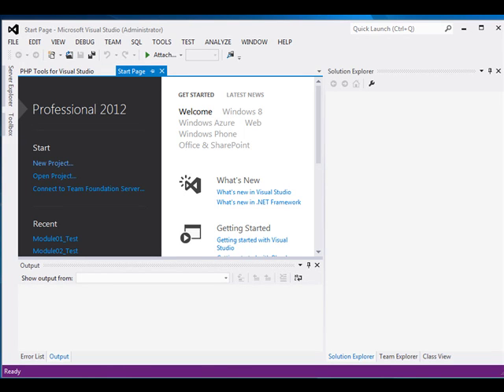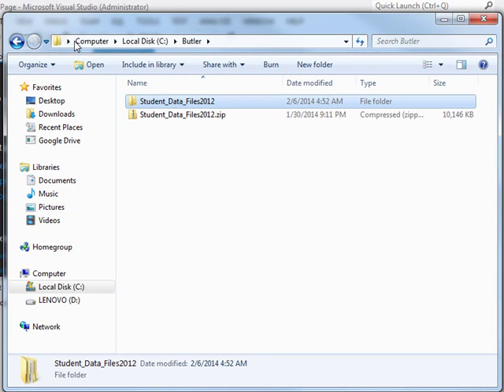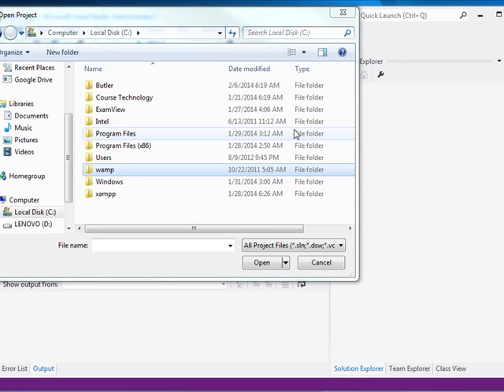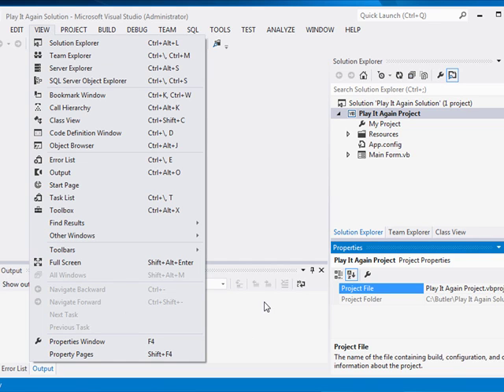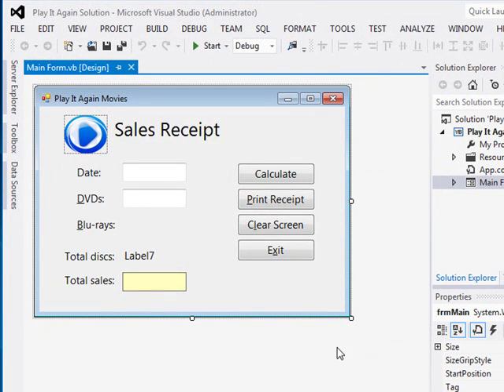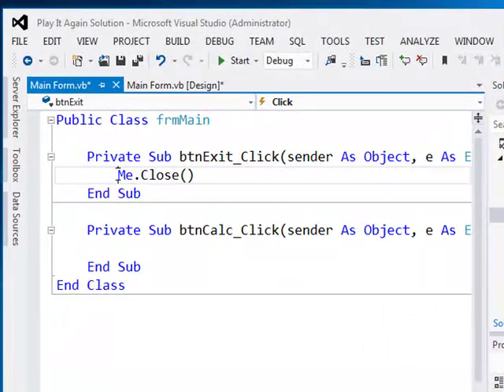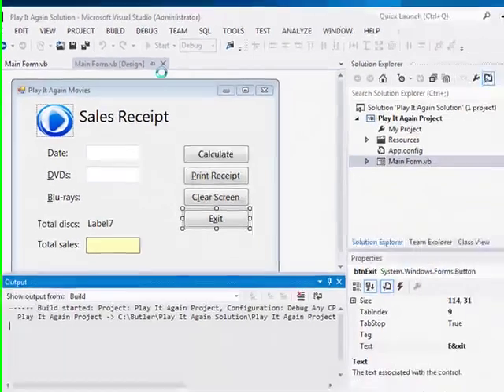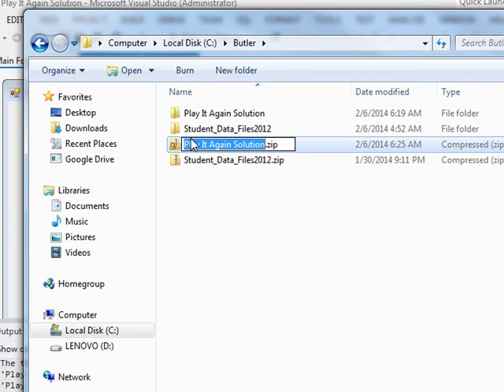Student Data File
Starting a project from the Student Data Files